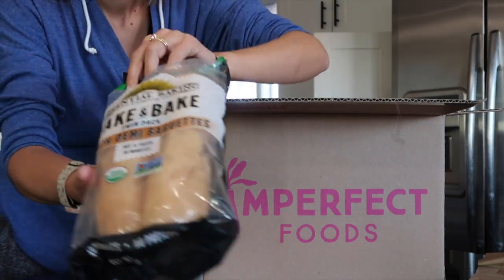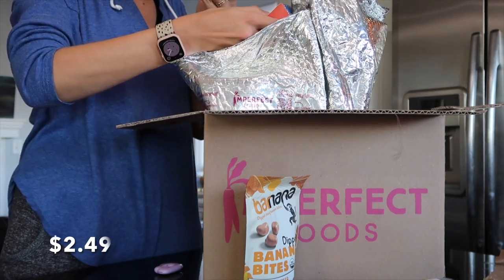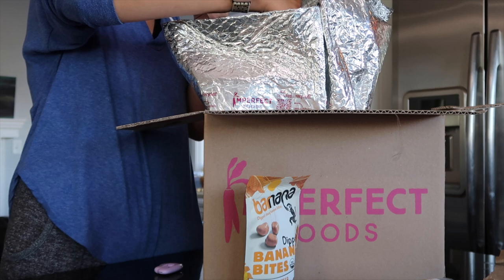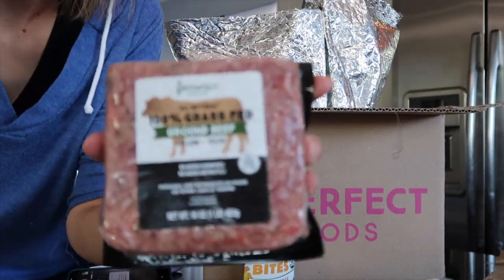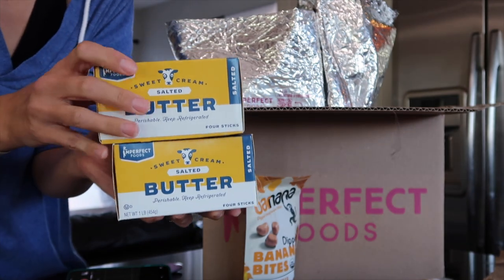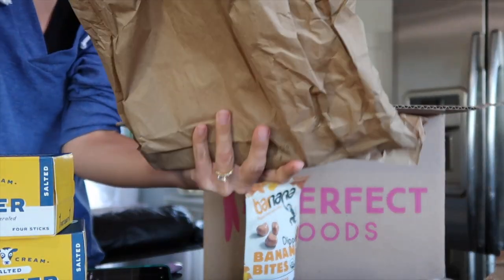imperfect foods grocery haul (DOUBLE!)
I generally shop and share my weekly grocery hauls at ALDI, but I am out of town this week.  So here is a fun addition - Imperfect Foods.

Use this link above to save!  You get $20 off their first order (with $40 minimum purchase) and I get $20 as a token of our a-peach-iation.  We both win.  Active as of the time this video goes live (11/14/2022) but I cannot promise forever.  If it doesn't work, you'll know as you don't see a $20 savings.

Also, I do NOT buy my groceries exclusively at ALDI, but they're the first place I try and my favorite to shop at.

I share my weight loss/health journey with Intermittent Fasting on Intermittent Fasting Foodie: